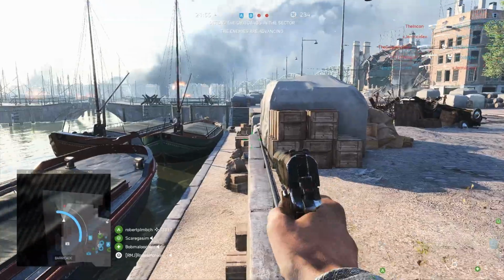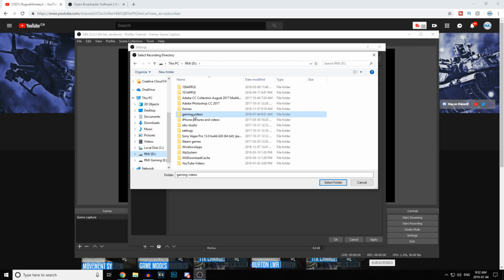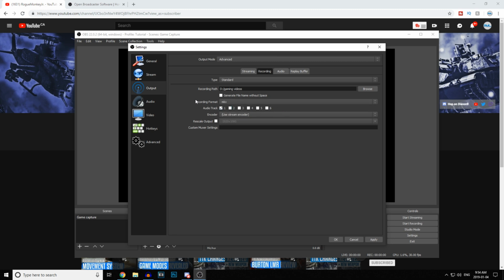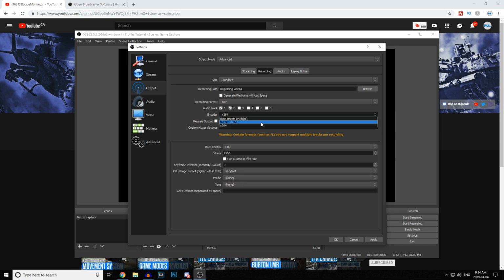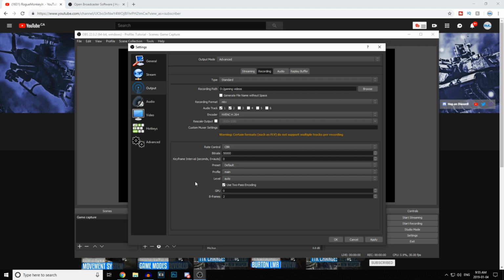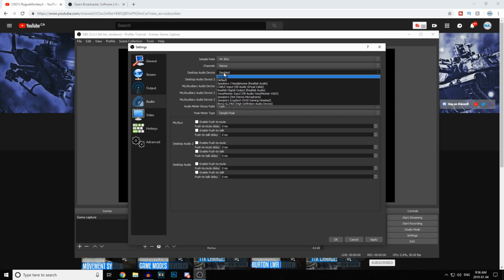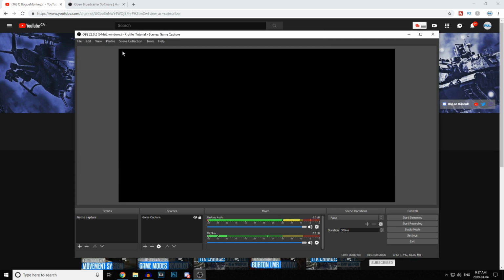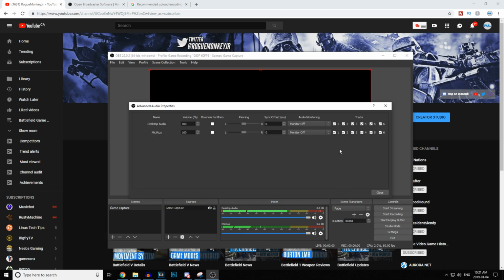Recording Settings for OBS Studio 1080P 60FPS - OBS Tutorial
So I made an OBS tutorial a while back on how to record your pc games. Since then I learned quite a bit more about OBS and decided to make an entirely updated OBS studio tutorial for 2019 with the best recording settings. I know a lot of people make OBS tutorials, however I did notice some of them were lacking certain key points. So here is how to record with OBS studio in 1080p 60fps with no lag (or atleast very little). Let me know if you have any questions in the comments down below. Share/Like the video if it helped you :) Cheers!